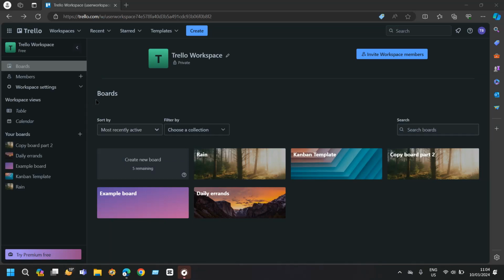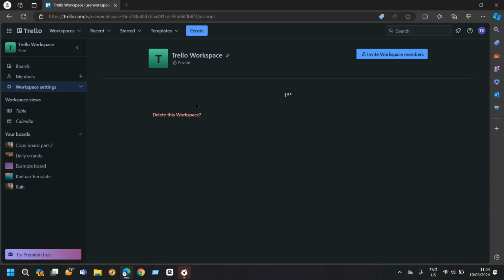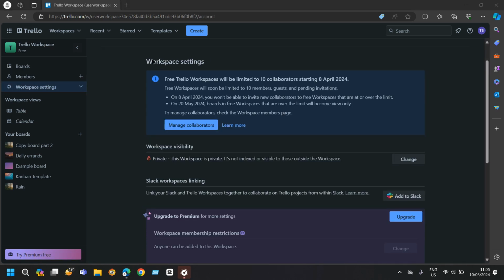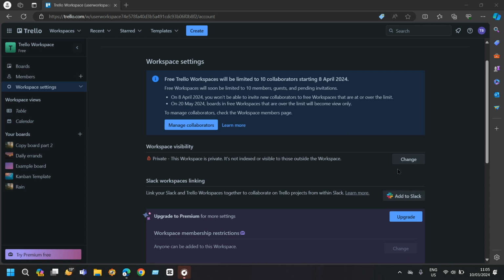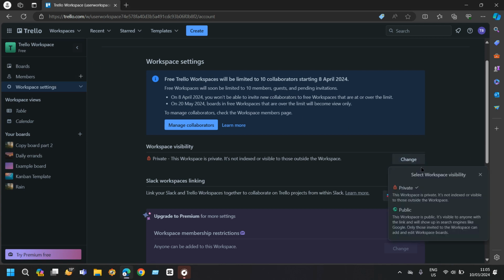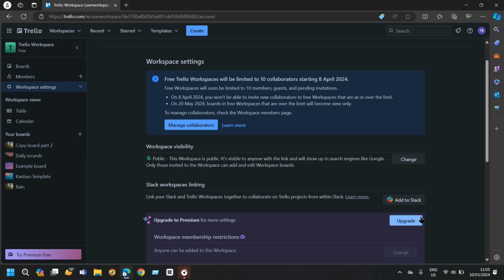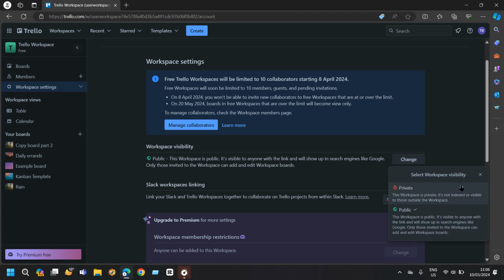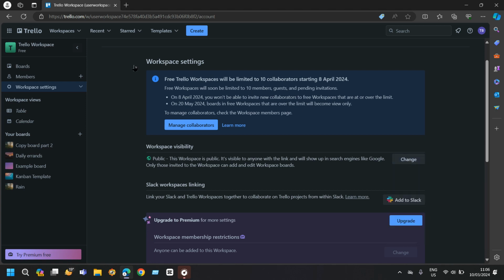How to Make Trello Public | Trello Tutorial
In this video, I am gonna show you How to Make Trello Public.